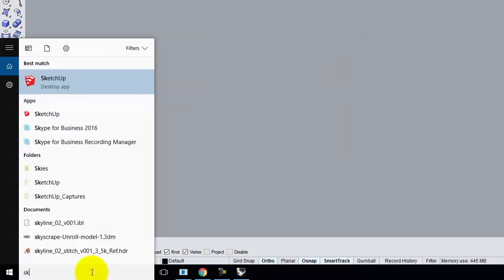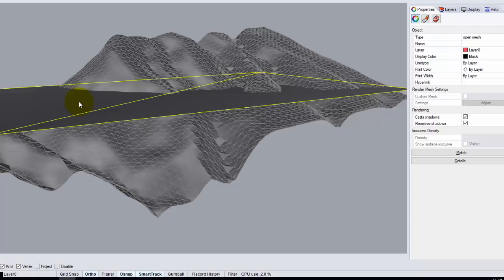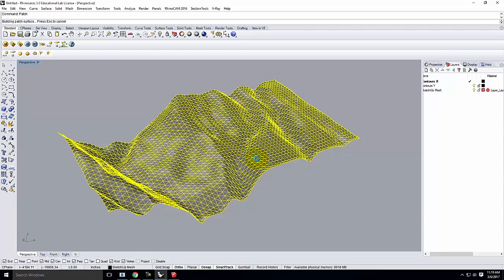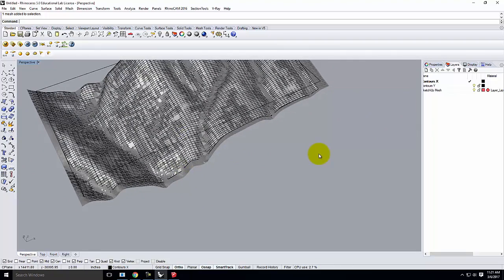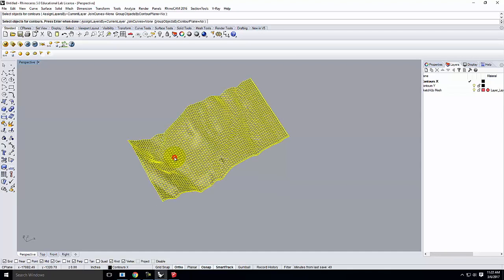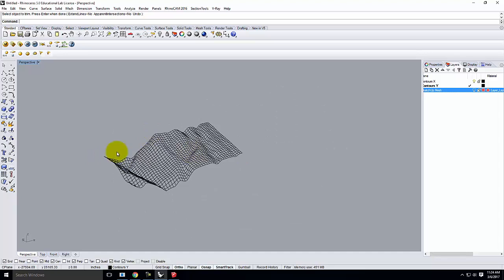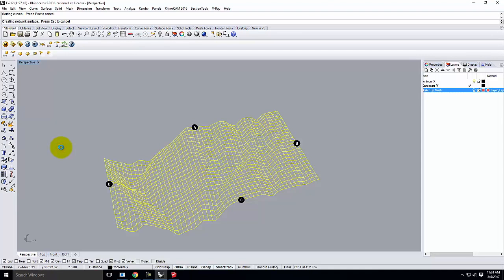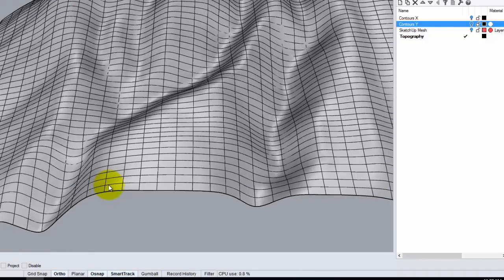Lecture 212 - Topographic Physical Models (Part 1) (Spring 2017)